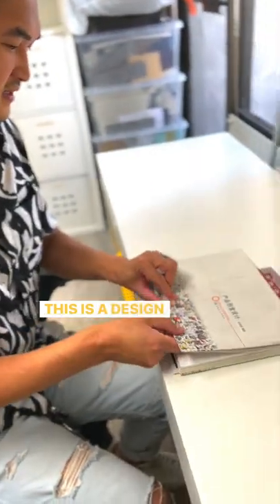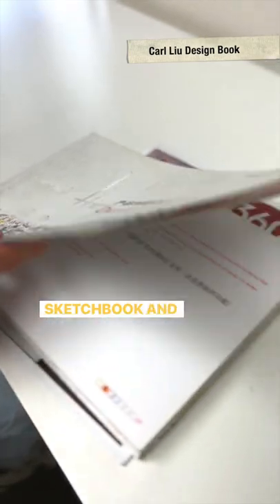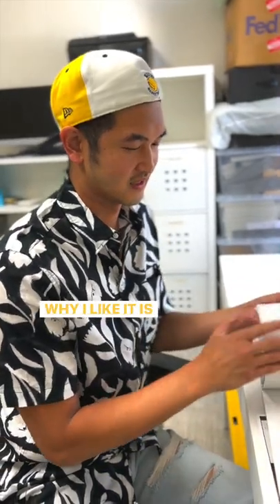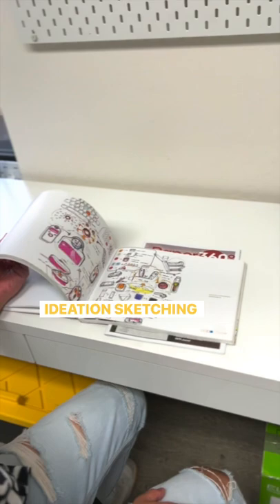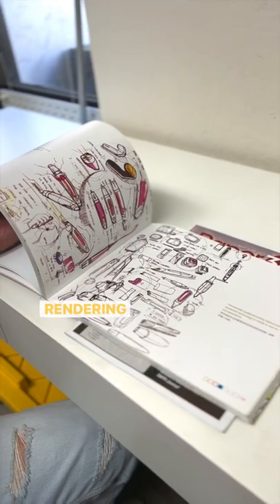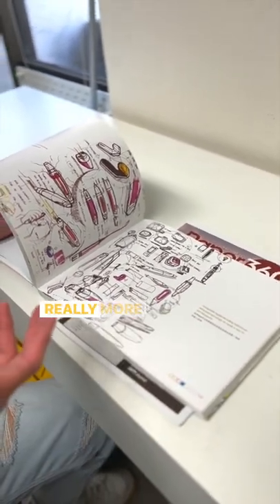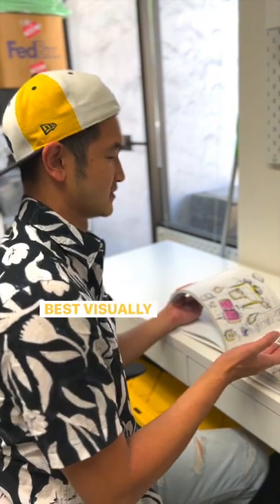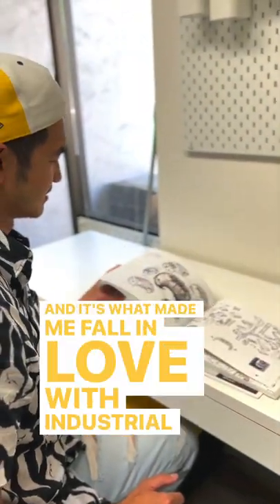Check This Book Out If You're An Industrial Designer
Hatch Duo co-founder and Principal Designer Jon, shares what book made him fall in love with Industrial Design!

Did you enjoy this video and are you looking for more design tips?
We think you'd like these videos, too!